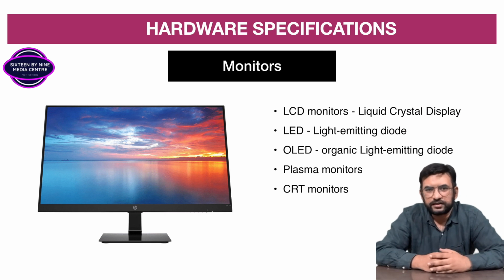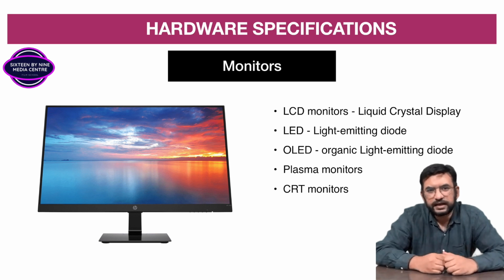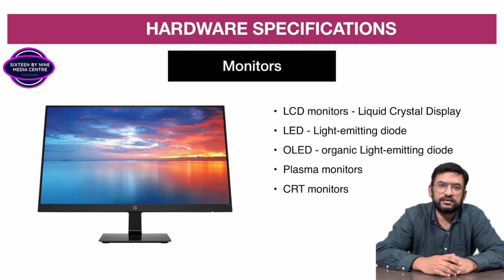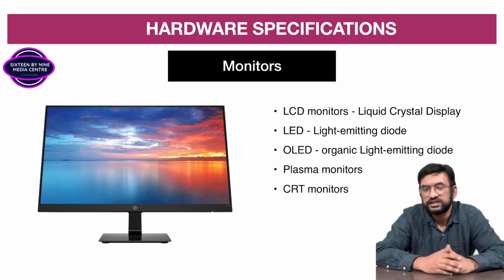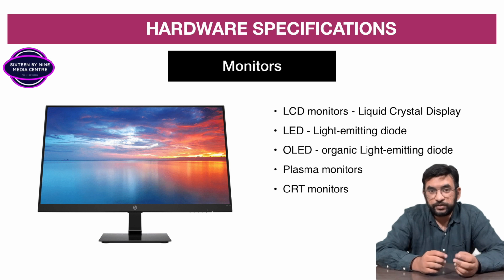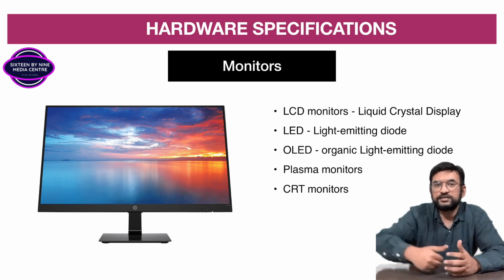5 Things Sucessful Video Editors Know About Monitors & Keyboards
This lecture is a part of 'Video Editing Technical Workflow: 1 Month Online Course'.
Call on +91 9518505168 to talk to our admissions executive